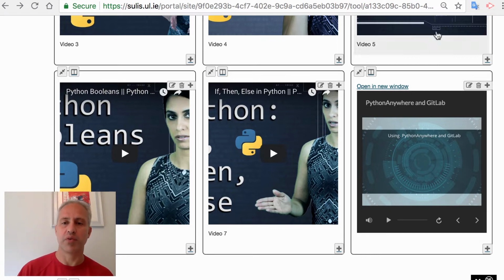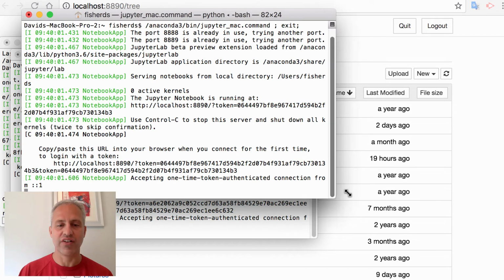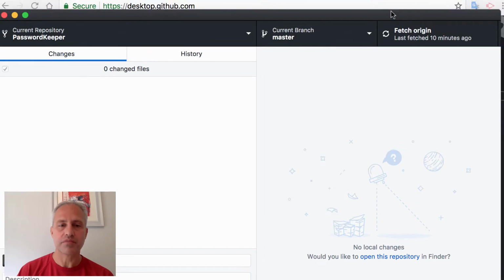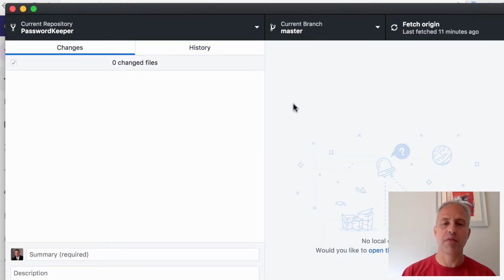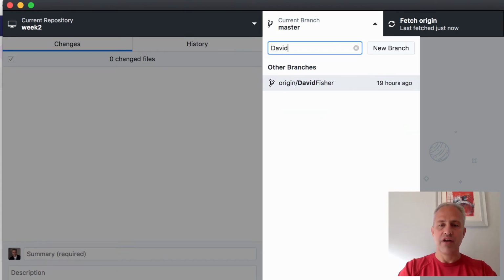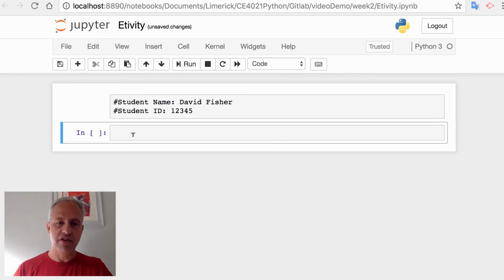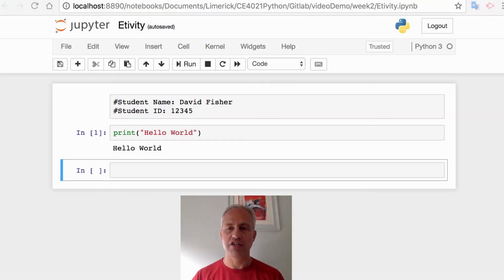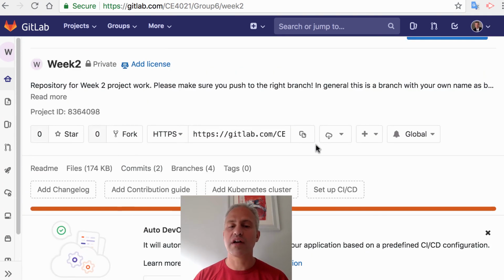Using Anaconda and Github Desktop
CE4021 Tutorial for using Anaconda (the Jupyter Notebook program) for editing .ipynb files and Github Desktop for using Git (with Gitlab)